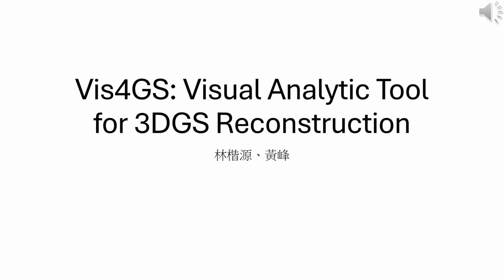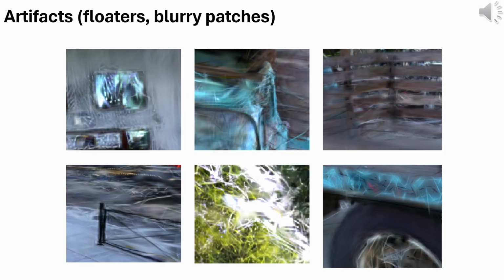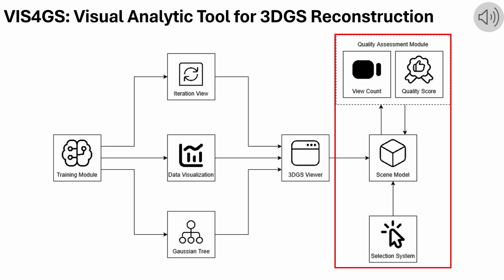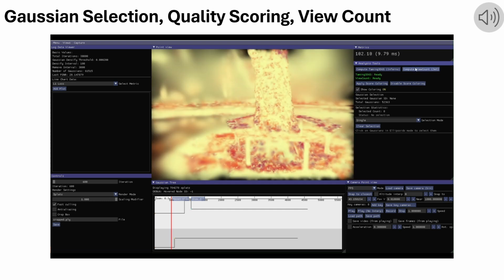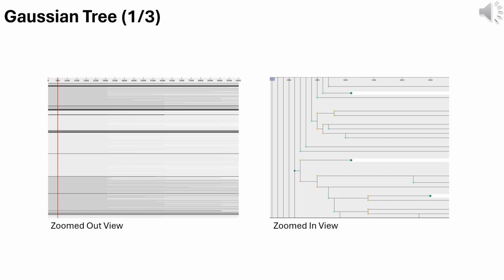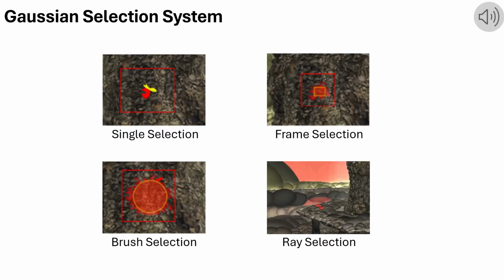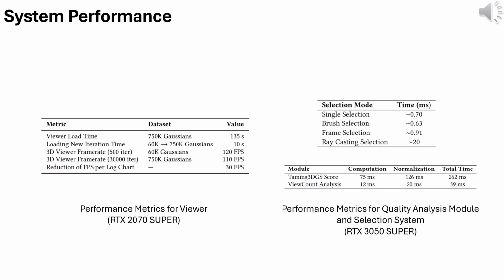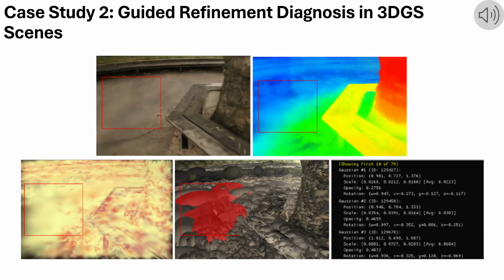114上_專題成果影片_VIS4GS: Visual Analytic Tool for 3DGS Reconstruction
作者: 林楷源 黃峰
3D Gaussian Splatting (3DGS) is a state-of-the-art method for novel view synthesis, but its adaptive densification process is a "black box," making artifact analysis difficult. We present a visual analytics system to investigate this optimization. Our core contribution is an iteration view, allowing users to observe the scene at different training stages. The system also includes tools for Gaussian selection, quality scoring, view count analysis, training data visualization, and a "Gaussian Tree." We use case studies to demonstrate how our tool can analyze the optimizer's densification strategy and trace the origins of complex splat families.